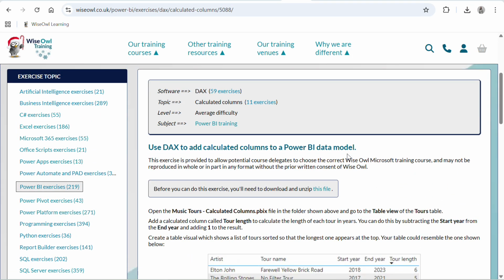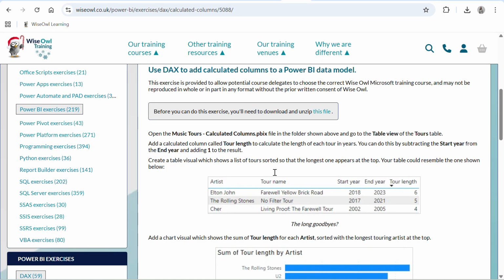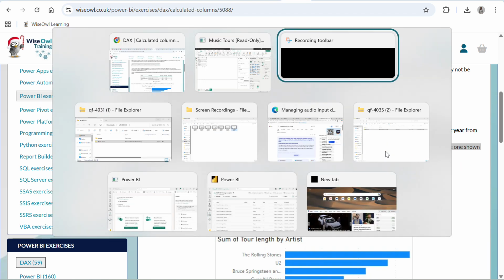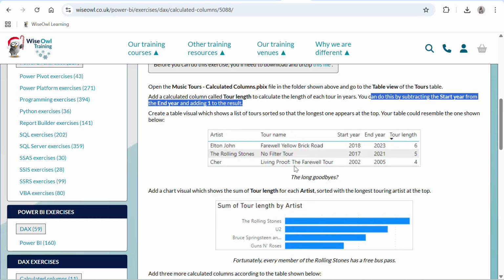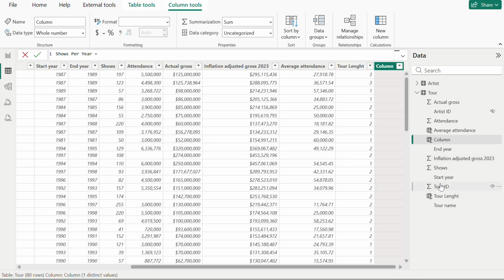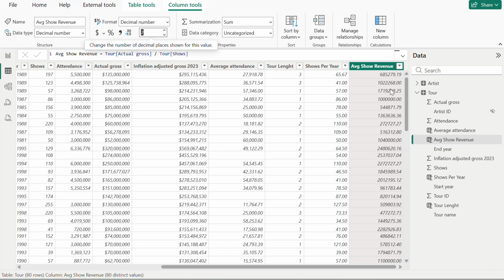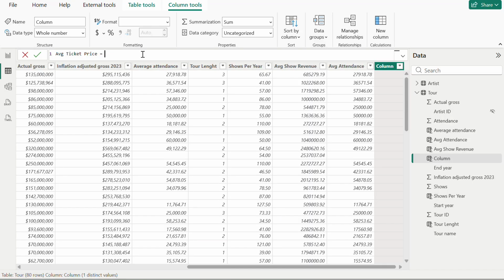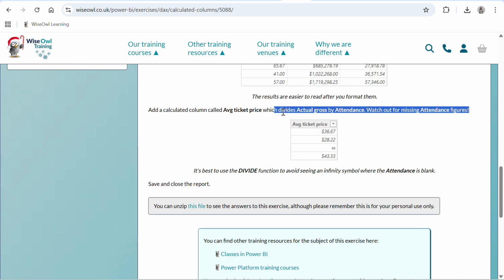DAX to add calculated columns to a Power BI data model || Exercise - 8